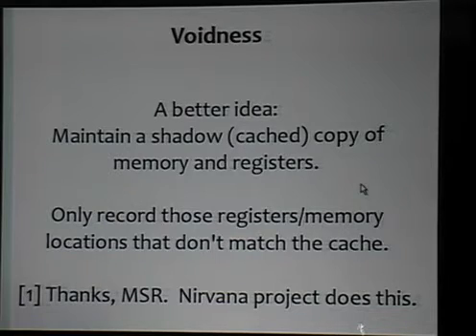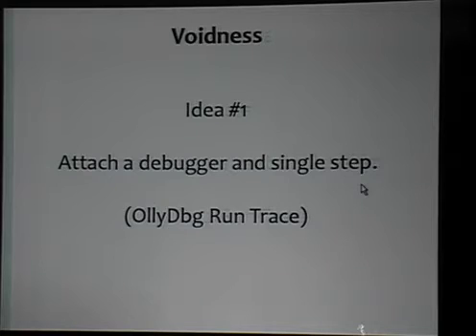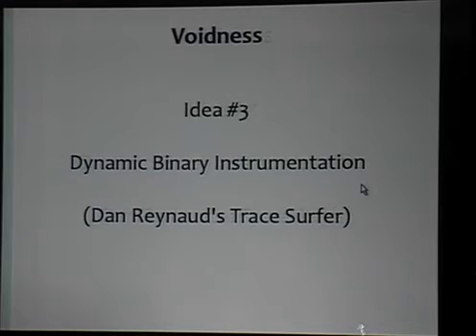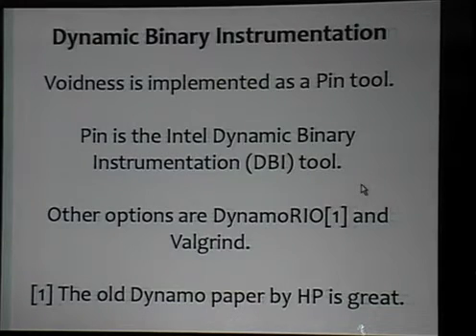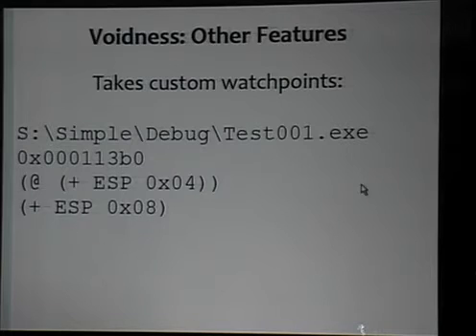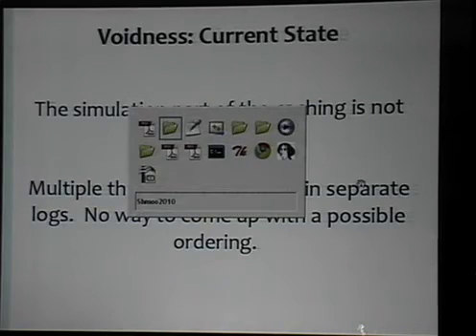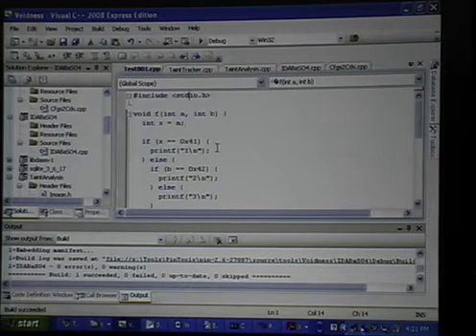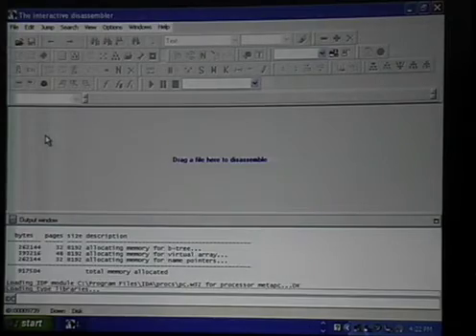Shmoocon 2010: BaSO4: A Dynamic Dataflow Analysis Tool for Auditing and Reversing 2/5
Clip 2/5
Speaker: Dion Blazakis

The complexity of modern applications makes binary auditing a long slow march without a significant investment in tools and techniques. BaSO4 is a new IDA plug-in that highlights the instructions responsible for processing and propogating the information stored at a given input range. Using dynamic dataflow analysis based on a captured execution trace, BaSO4 can compute, for example, the instructions, memory locations, and registers used to process the string table in a Flash SWF file.

This information can be used to target manual audits and assist in reverse engineering. The analysis is computed for each byte of the tainted input and is linked to the abstract syntax of the input files. The IDA plug-in switches between various levels of abstract syntax and dynamically updates the highlighted code regions. The Tamarin VM (Adobe's open source AVM2 bytecode engine) is used as a case study to illustrate the strengths and weaknesses of BaSO4.